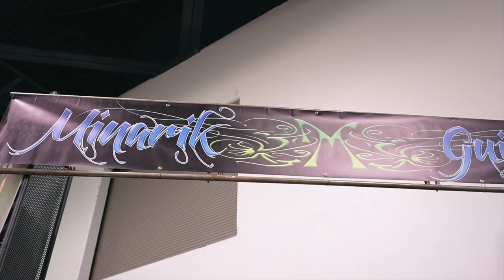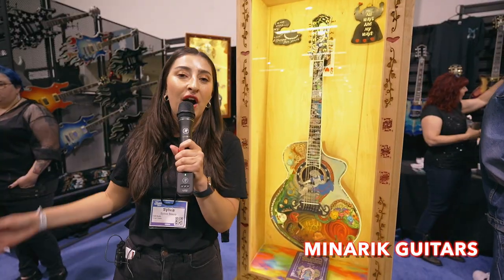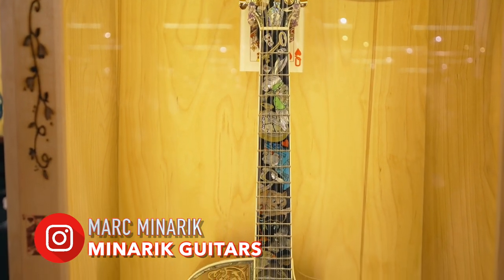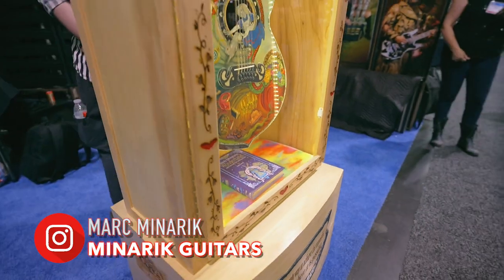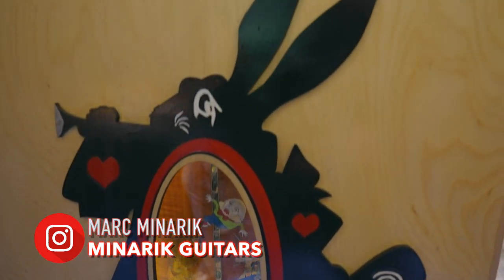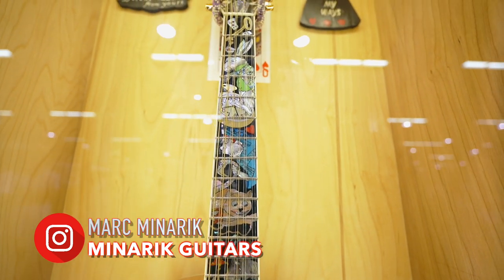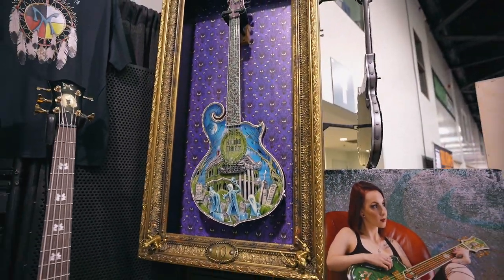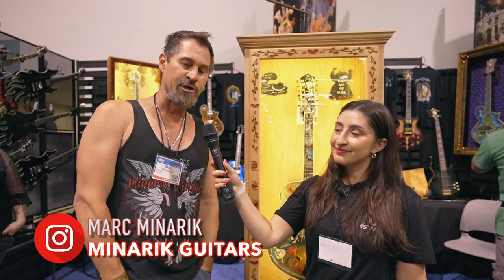Minarik Guitars NAMM Show 2022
Featuring founder Marc Minarik and Sylvia Bosco of @vqsstudio